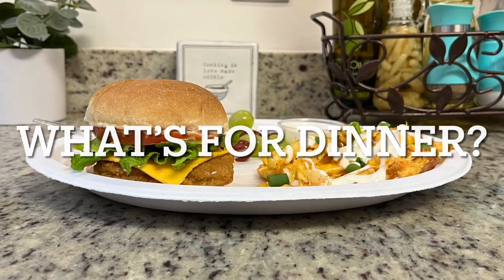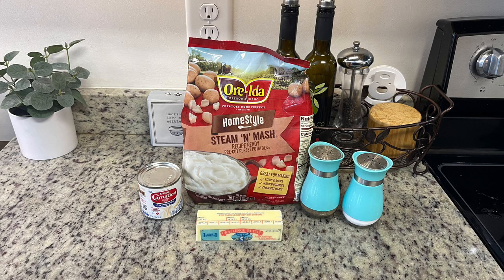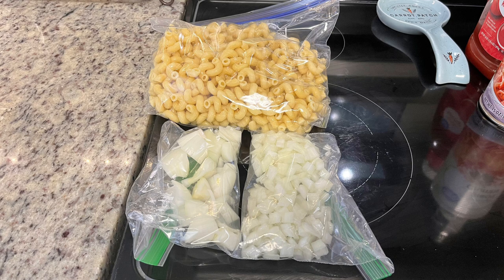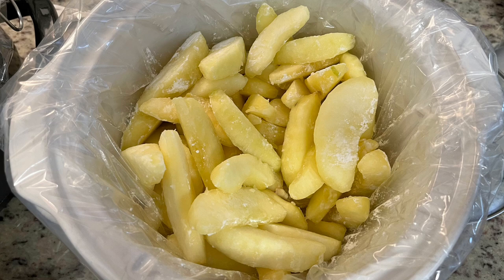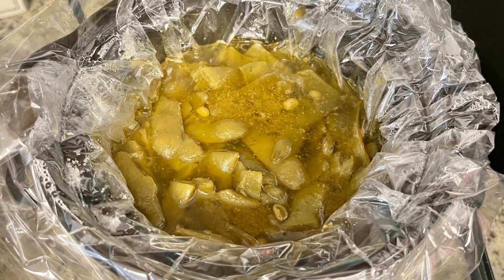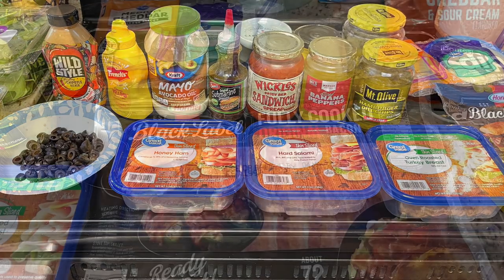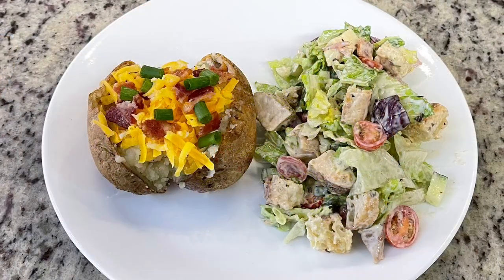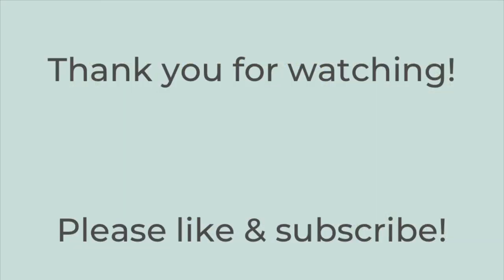WHAT’S FOR DINNER? | EASY & BUDGET FRIENDLY | REALISTIC WEEKNIGHT MEALS | DINNER INSPIRATION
In today’s video:

0:00 Intro
0:29 Chuckwagon Sandwiches
2:08 Meatloaf Birthday Dinner
14:48 Sub Sandwiches
15:43 Chicken Tacos
16:09 Texas Roadhouse
16:55 California Club Salad & Baked Potatoes
18:57 Corned Beef & Cabbage

Small Batch Cornbread
Ingredients:
3/4 cup self rising cornmeal mix
1/4 cup self rising flour
1 large egg
1/2 cup buttermilk
2 tablespoons oil or melted butter
2 tablespoons mayo
1 tablespoon shortening/lard/bacon grease (optional)
1 tablespoon sugar (optional)
Directions:
Place shortening in a 6 inch cast iron skillet. Place in oven. Preheat oven to 425°. Meanwhile, place egg in a mixing bowl. Beat. Add cornmeal, flour, buttermilk, oil, mayo, and sugar if using. Mix until well combined. Once shortening has melted and skillet is hot, remove from oven. Immediately pour cornbread mixture into skillet. Place back in oven and bake for 18-20 minutes or until golden brown and a toothpick inserted into the center comes out clean. Turn out onto a plate and serve with butter.